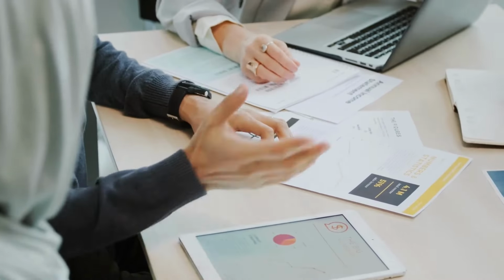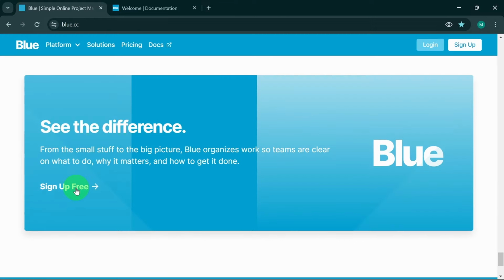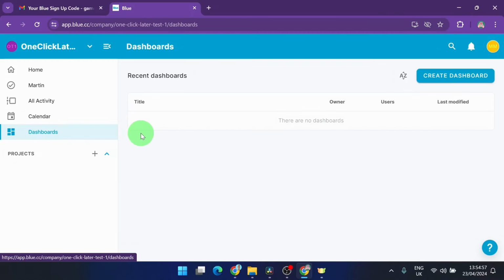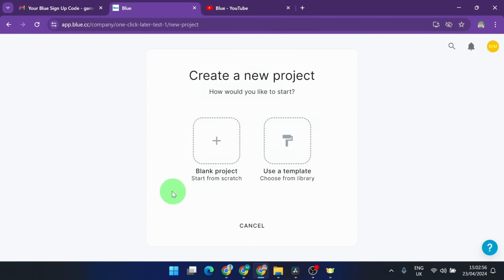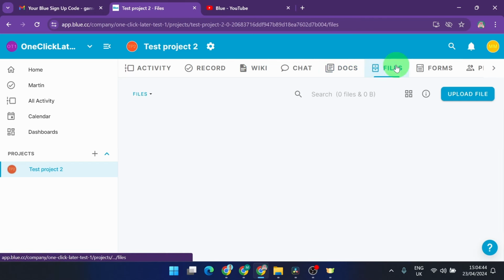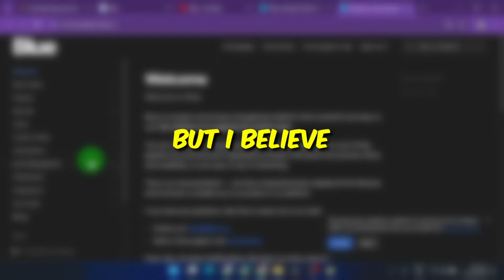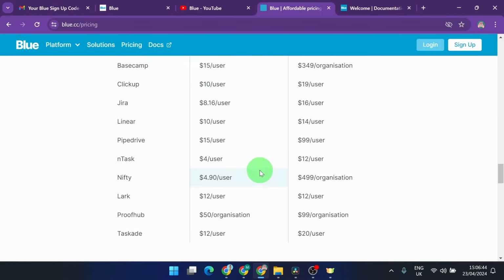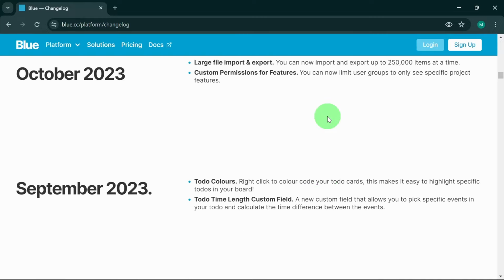BEST Project Management Software 2024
🕘TIMESTAMPS:

00:00 Introduction
00:29 About The Company
01:25 Registration Process
02:00 Key Features
02:27 Dashboards
03:16 Projects
05:04 Other Features
05:51 Pricing
07:08 Pros & Cons
07:44 Final Words

⚙️Video description:

Today, we're diving into the world of project management. We're going to talk about Blue, probably the best project management tool out there. In this review/tutorial video, we'll discuss dashboards, projects, pricing, and more. If you're looking for great project management software, you're in the right place. A simple, clear solution for your productivity.

➡️ Blue Youtube Channel: @HeyBlueTeam

Ofrin - Dont Stand a Chance - No Lead Vocals
Ran Raiten - Hung Up
Ian Post - Be the Best